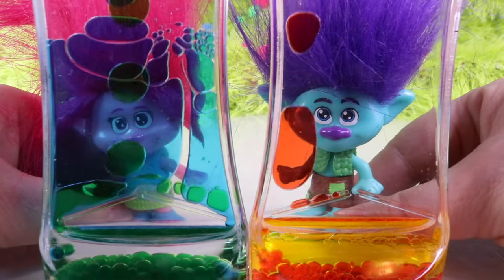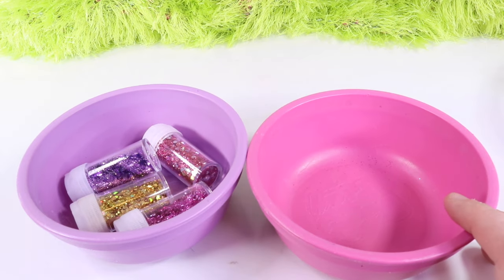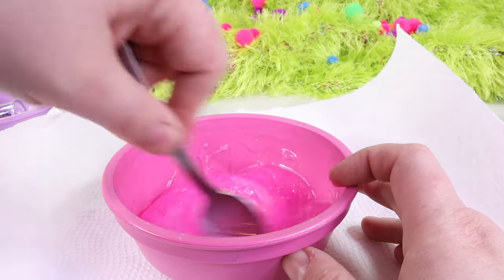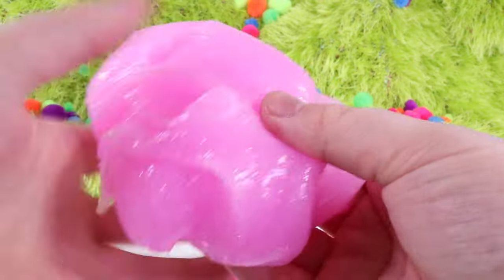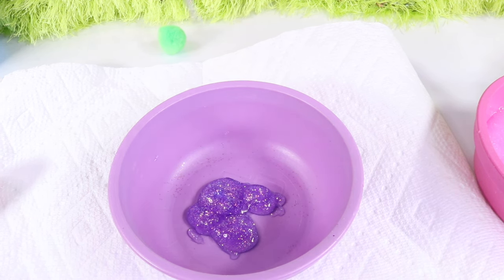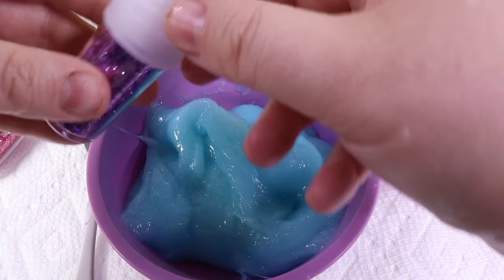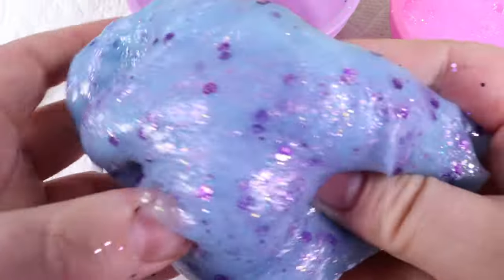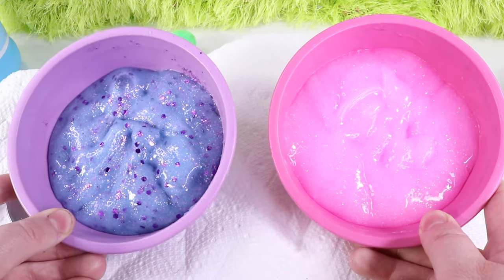Trolls Band Together Movie DIY Slime Making and Mixing Tutorial with Branch and Poppy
In this video we are making and mixing slime with an easy step by step tutorial. Our slime will be inspired by Poppy and Branch from the Trolls Band Together Film. We hope to inspire creativity and play.